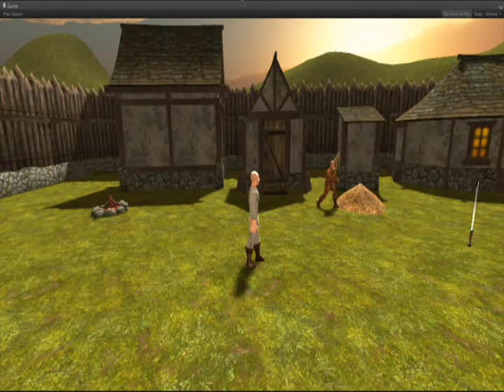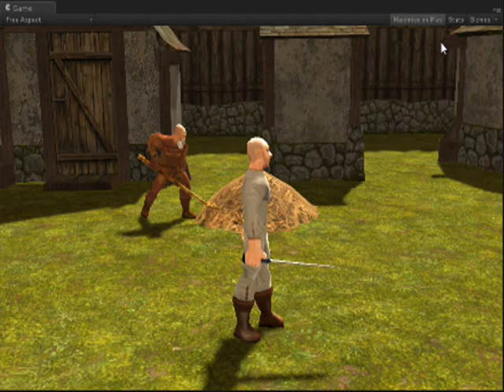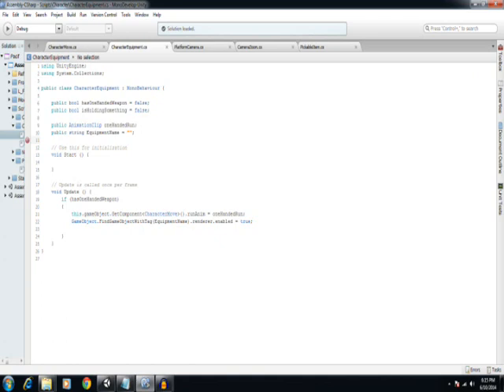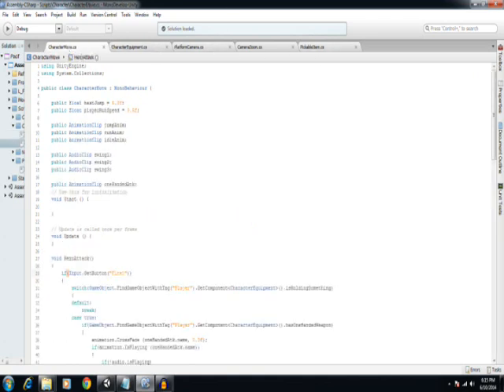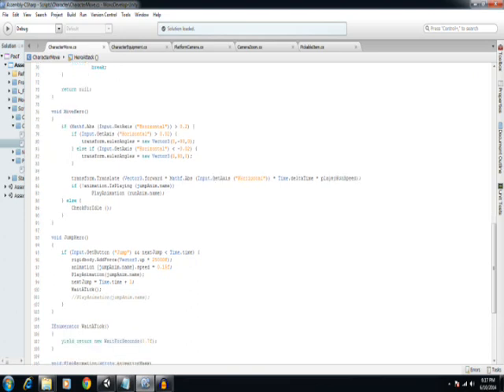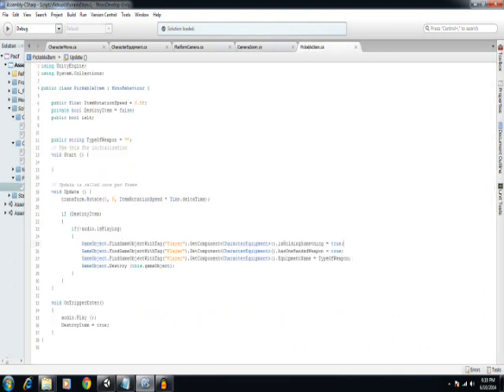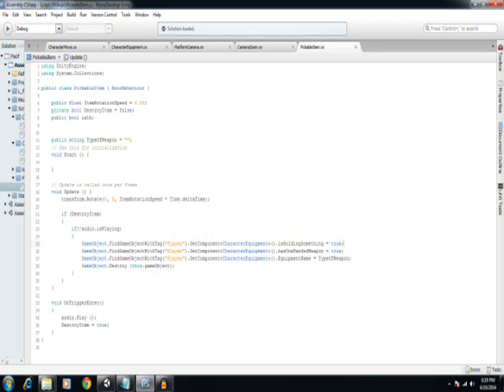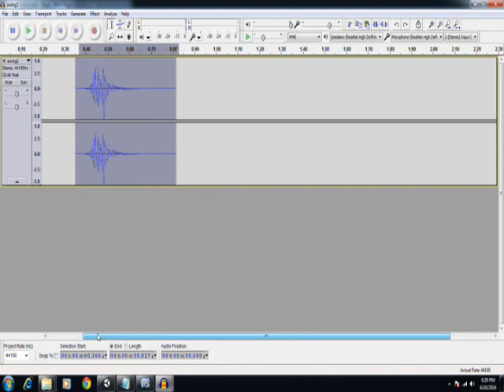Day 3 - 30 Day Game Challenge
Added our first weapon as well as started creating a realistic feeling background with an NPC and a nice skybox and realistic lighting effects.